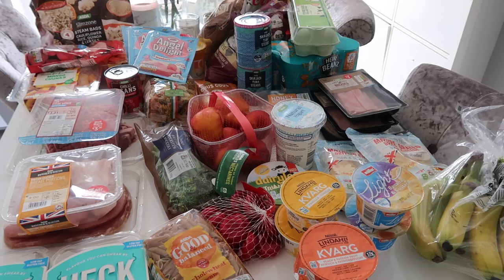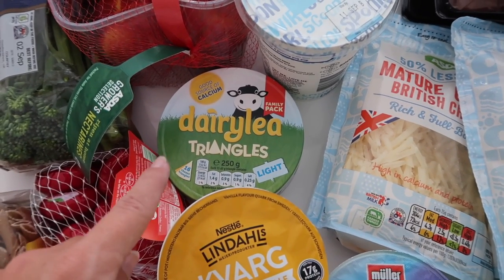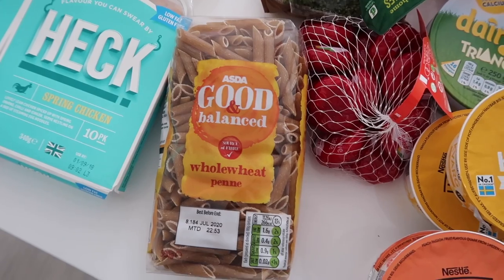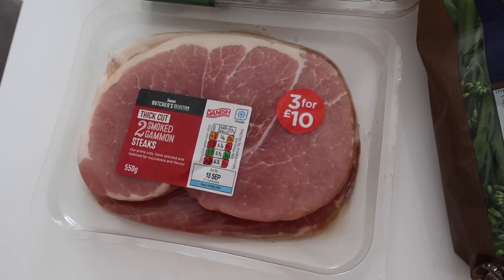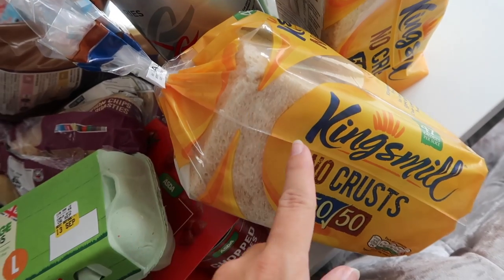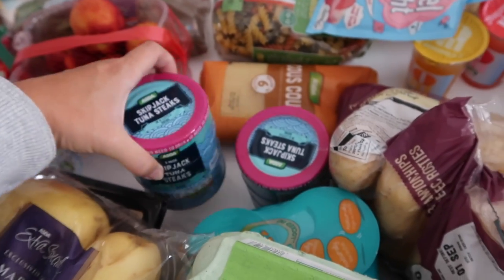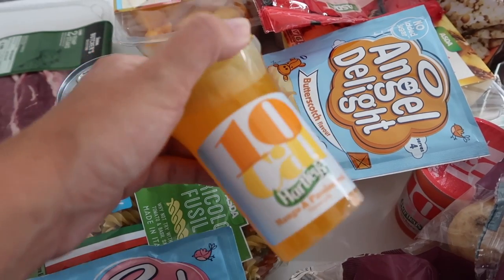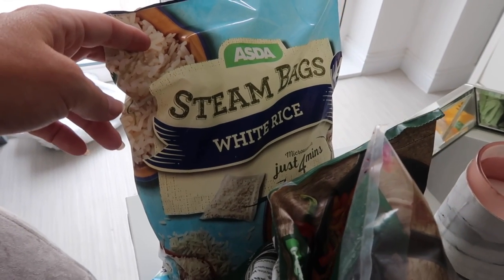SLIMMING WORLD/FAMILY FOOD SHOP HAUL | Lucy Jessica Carter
SLIMMING WORLD FOOD SHOP
FAMILY FOOD SHOP
FOOD SHOP HAUL